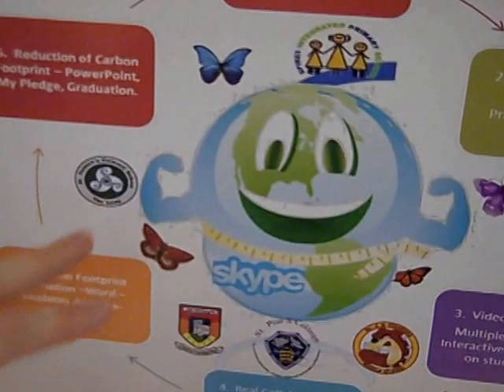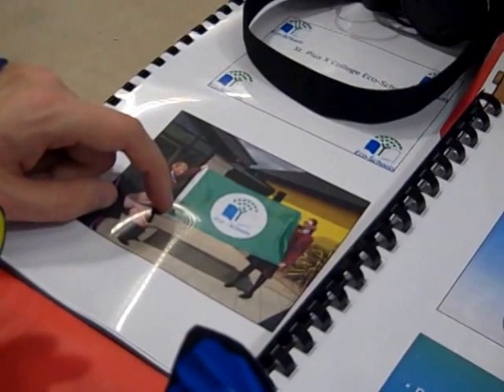Gerard Duffy at the Microsoft in Education Global Forum 2014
Gerard Duffy, teacher at St. Pius X College, Northern Ireland, explains the "Carbon Footprint Online" he ran with his students and shared online with other schools and overseas collaborators. He was presenting at the Microsoft in Education Global Forum 2014 in Barcelona, Spain.
You can find out more about UK teachers at this event at the Agent4change.net